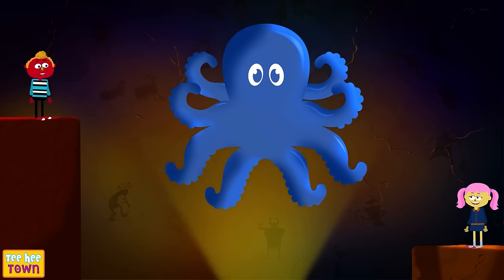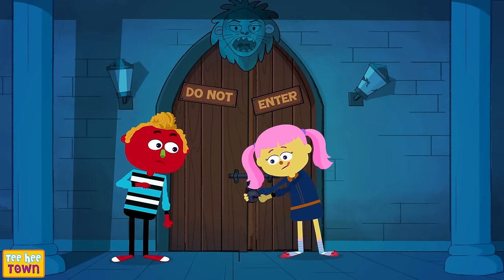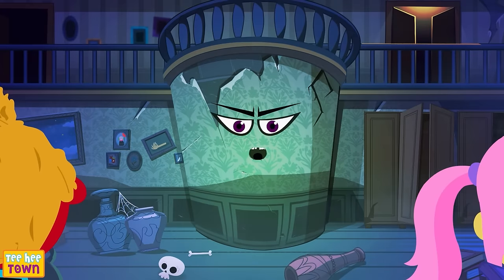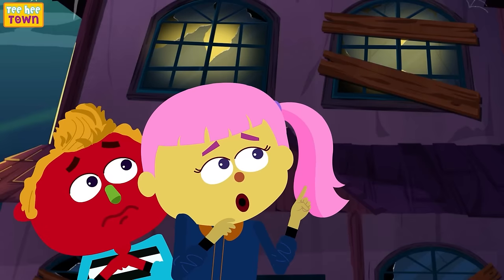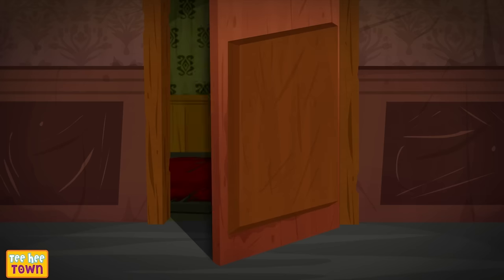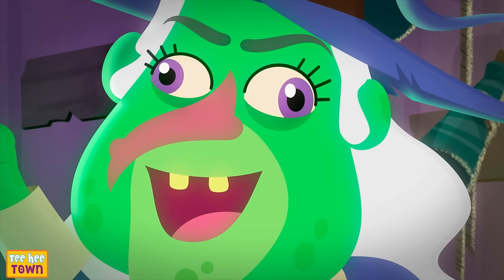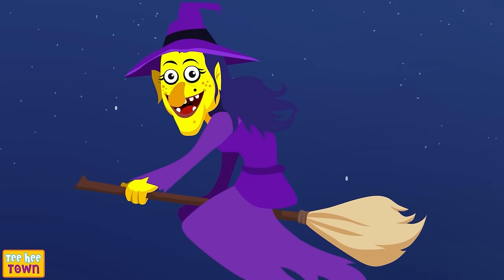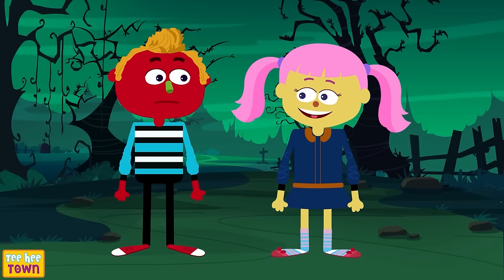What Is Inside A Mystery Cave? Halloween Song + Spooky Scary Skeleton Songs | Teehee Town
Who's In The Haunted Room? Do you know that? Well, Len and Mini are here with this amazing Halloween Song so sing along with more Spooky Scary Skeleton Songs For Kids by Teehee Town, as Len and Mini are going to explore this amazing Mystery Room in an amazing haunted house.

Chapters:
00:00 - Mystery Cave
03:25 - Mystery Room With Len
06:31 - Boo Boo Who Is This Who
07:43 - Who's At The Window
09:36  - What Is So Amazing About A Haunted House?
11:42 - Wrong Face Cute Zombie Colors
14:40 - Skeleton Dance
15:44 - Exercise Song
18:16 - Skeleton Robots Finger Family
20:47 - Pumpkin Finger Family
22:32 - Are You Sleeping Spooky Monsters
24:28 - This Little Skeleton
25:50 - This Is The Way We Wash Our Hands
27:13 - Profession Song - Funny Skeleton Song By Teehee Town
28:04 - Spooky Family With Peek Paax
29:26 -  Hickory Dickory Dock Spooky
32:36 - Who Am I Spooky
34:34 - Five Skeletons Were Cooking At A Party
37:21 - Fix The Bus
38:57 - 10 Looney Skeletons
40:57 - All Skeletons Dance
42:59 - Johny Johny

Colorful Nursery Rhymes For Kids!

Best Of Scary Spooky Halloween Songs For Kids - Teehee Town

Fun Mystery Time With Len and Mini - Kids Songs & Nursery Rhymes

BEST of TEEHEE TOWN!

scary videos, spooky scary skeletons, skeleton dance, halloween, kids videos, kids songs, funny skeletons, finger family Skeletons, halloween playlist